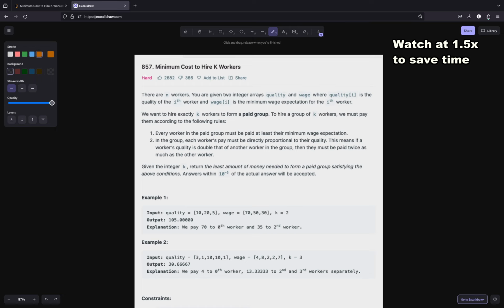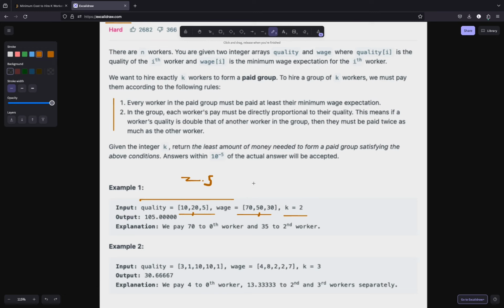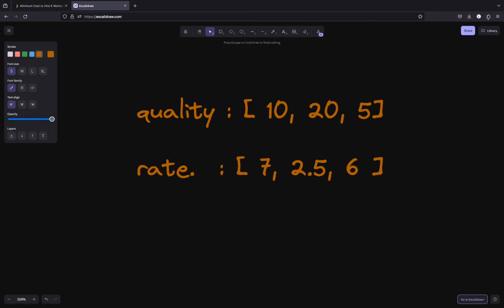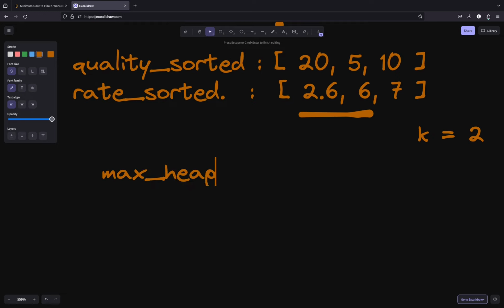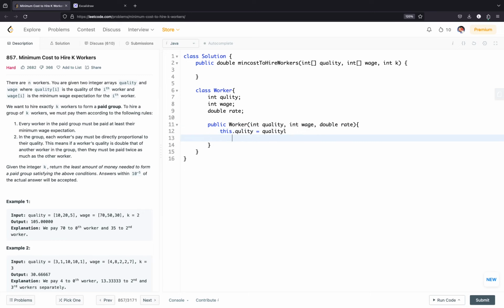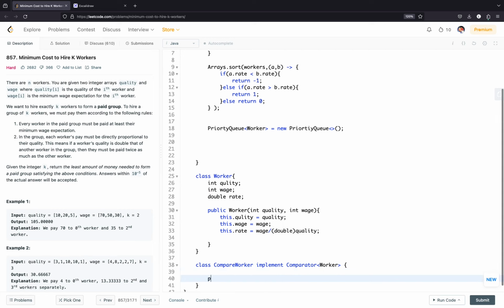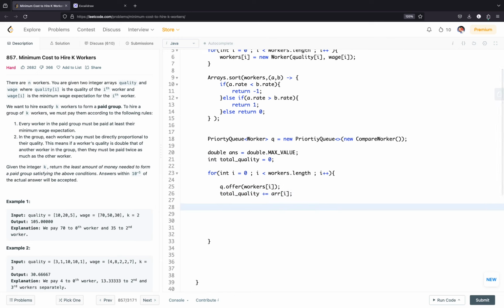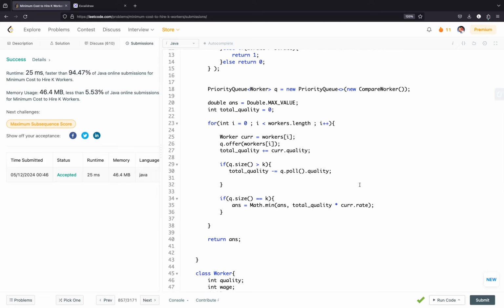LeetCode 857 | Minimum Cost to Hire K Workers